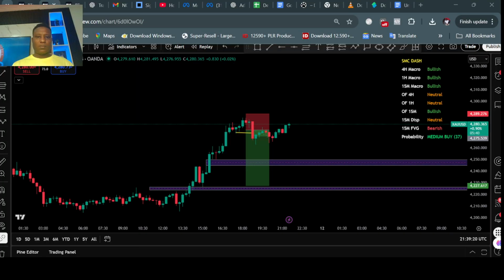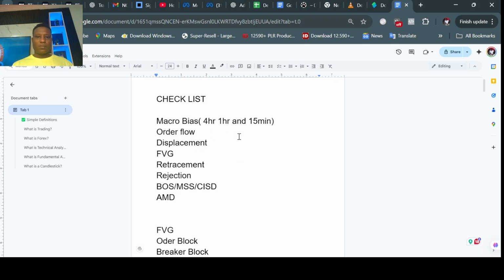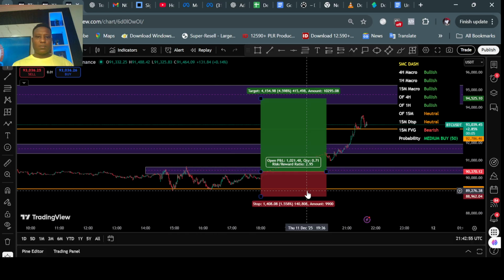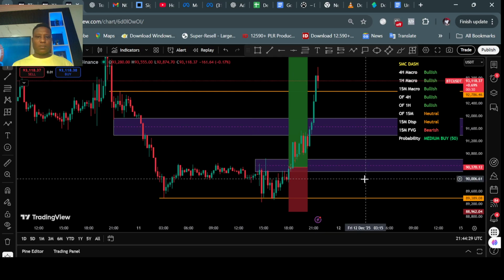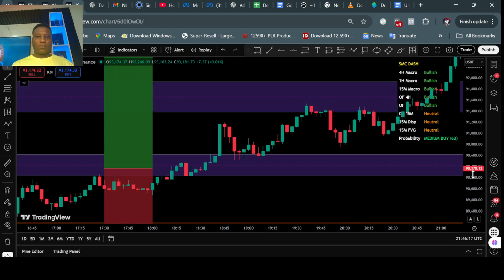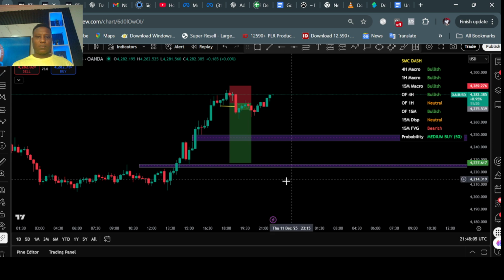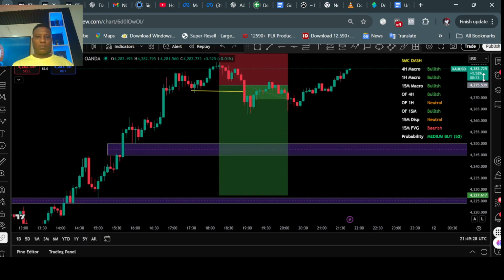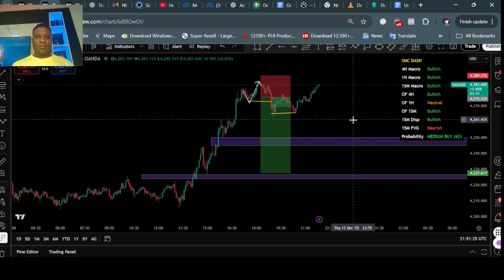Master Directional Bias with Our SMC Dashboard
📊 Master Directional Bias with Our SMC Dashboard | Manual Trading Breakdown & Real Chart Analysis**

Take your manual trading to the next level with this in-depth Smart Money Concepts (SMC) analysis using our **Directional Bias Dashboard** on TradingView! In this video, we walk through how to interpret the dashboard signals, align them with market structure, and make smart, high-probability decisions—without relying on automation.

Here’s what we break down step-by-step:

* How to use the **SMC Dashboard** to determine directional bias
* Reading market structure using **BOS, CHOCH, swing points, premium/discount levels**
* Identifying **liquidity sweeps, inducement, order blocks, and FVGs**
* How dashboard signals strengthen or filter your manual trade setups
* Live examples showing how bias leads to accurate entries
* How to avoid common retail traps by following smart money logic
* A clean, repeatable framework for **manual entries** based on SMC principles

Most traders struggle with *directional bias*—the foundation of profitable decision-making.

Our dashboard:

* Simplifies directional bias in real time
* Helps avoid counter-trend mistakes
* Supports confluence-based SMC setups
* Enables fast, confident manual execution
* Shows structure, liquidity, and imbalance alignment at a glance

With this approach, you're not following a signal—you’re **understanding the market narrative**.

Perfect for:

* Smart Money traders
* Price action traders
* Manual discretionary traders
* Anyone using TradingView for structure-based analysis
* Traders seeking clarity before entering any trade

* Read structure with confidence
* Determine strong bullish or bearish bias
* Combine dashboard info with OB/FVG setups
* Build a consistent manual entry model
* Avoid low-probability trades and stay aligned with smart money

### ❤️ Don’t Forget

If you found this analysis helpful, consider buying me a coffee! ☕
**Title: 📊 Master Directional Bias with Our SMC Dashboard | Manual Trading Breakdown & Real Chart Analysis**

Perfect for:

* Smart Money traders
* Price action traders
* Manual discretionary traders

### ❤️ Don’t Forget